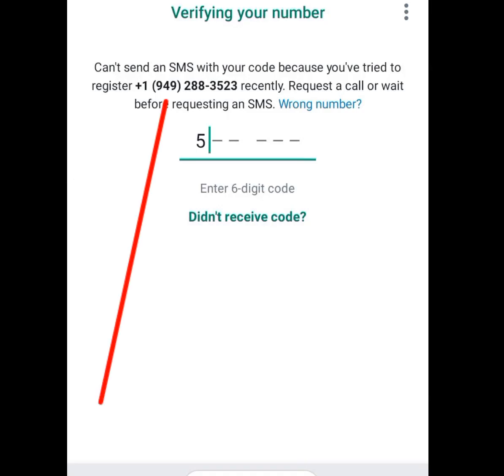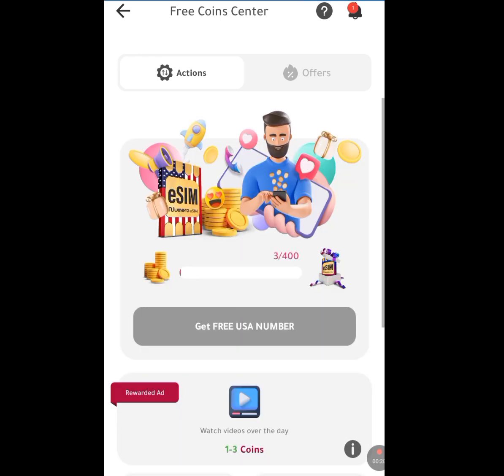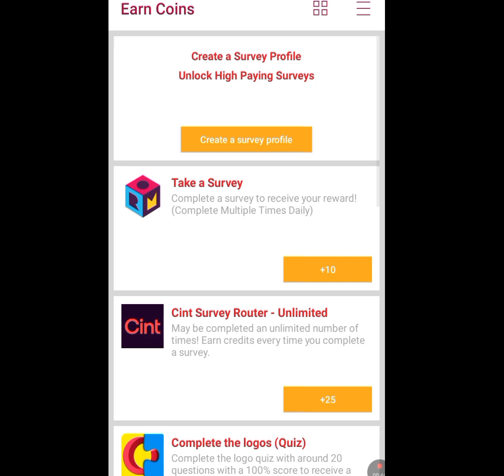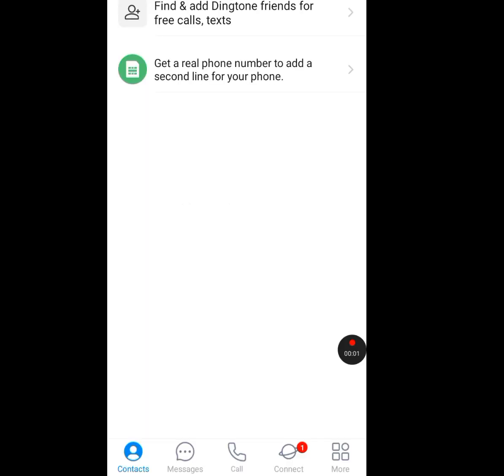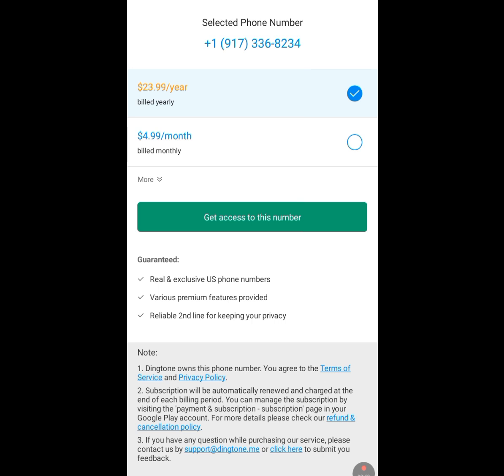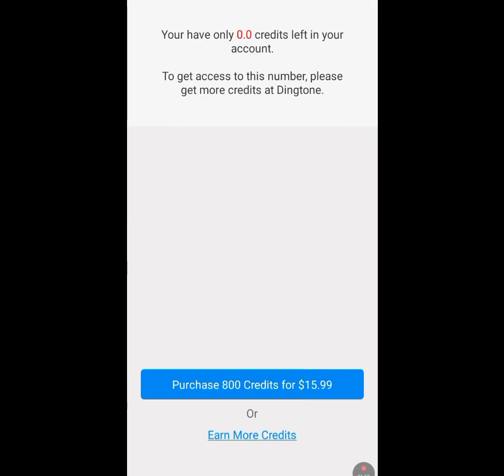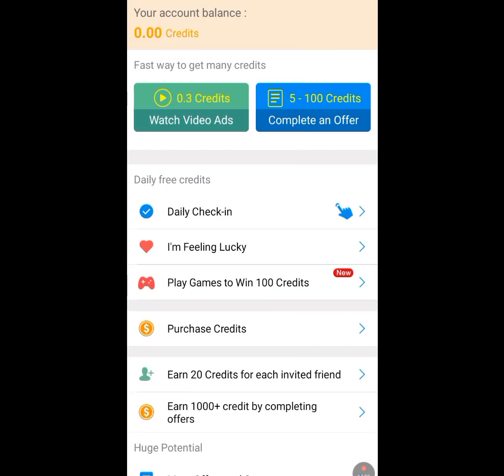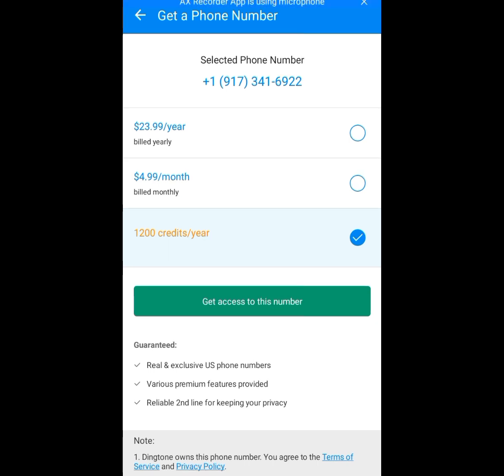2 Apps to get free USA number for Whatsapp verification 2024/how to get a USA number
2 Apps to get free USA number for Whatsapp verification 2024/how to get USA number.

In this video I will show you 2 apps in which you can use to get a USA phone number ( temporary phone number) for your online verification, have you being looking for a way to get free phone number for either your WhatsApp verification/telegram verification and any other online verification , then this video is for you .